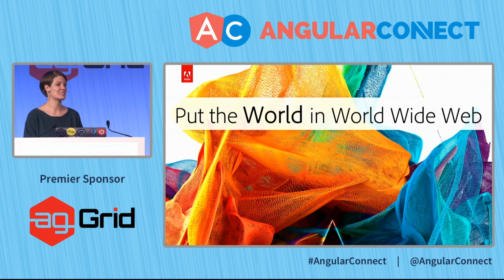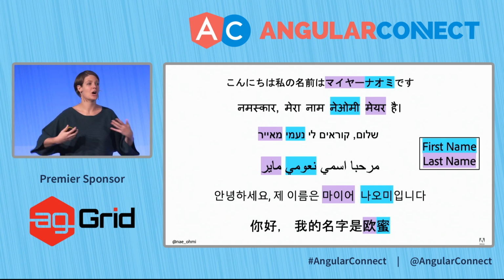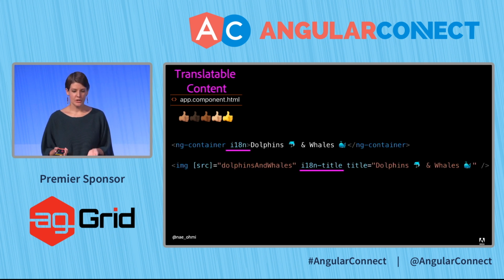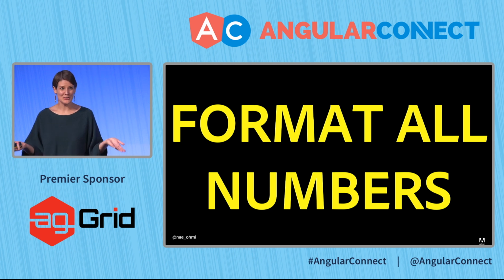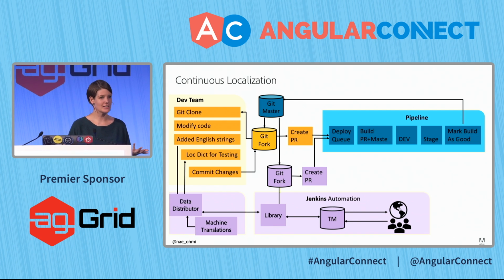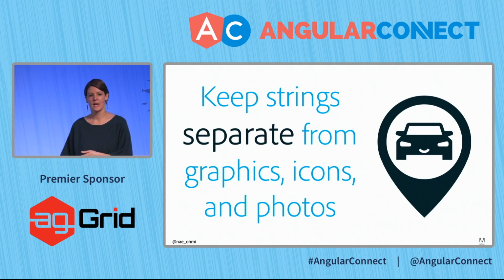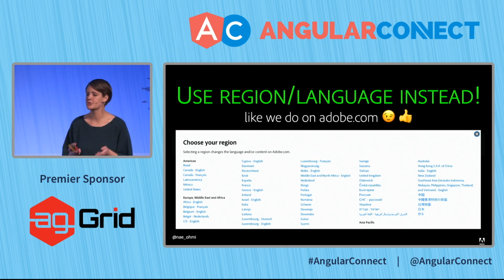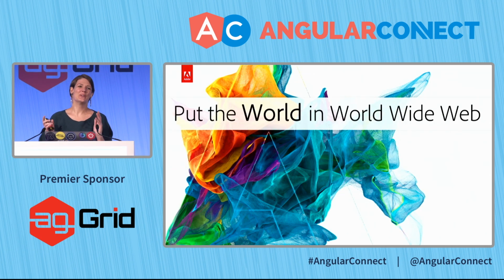Building Angular apps with internationalization (i18n) in mind | Naomi Meyer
At Adobe we build products for the world, this talk with provide a high level overview of internationalization (i18n), globalization (g11n), and localization (l11n) learnings. Why these are important and how to implement in design, UX, and within the codebase - using Angular code examples and 3rd party library recommendations.

About Naomi Meyer
Naomi currently works as a Software Development Engineer at Adobe in New York City, where she is the product champion for internationalization (i18n) on her team. Before writing JavaScript full time, Naomi worked teaching English as a foreign language in local classrooms across Asia and West Africa. She is passionate about developing with diversity, inclusion, and internationalization (i18n) in mind, and enjoys hiking and riding bikes on the weekends.